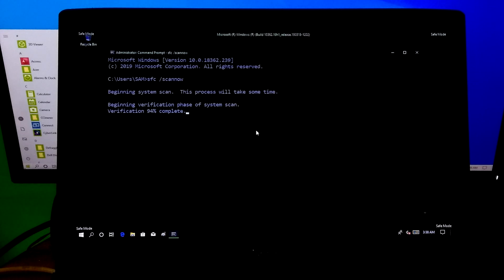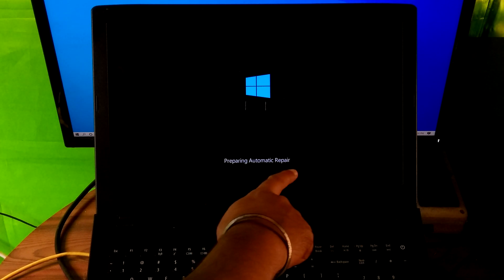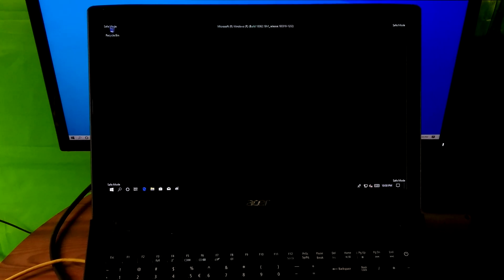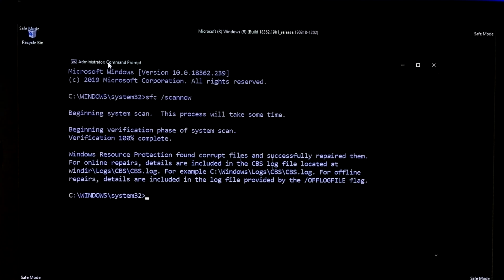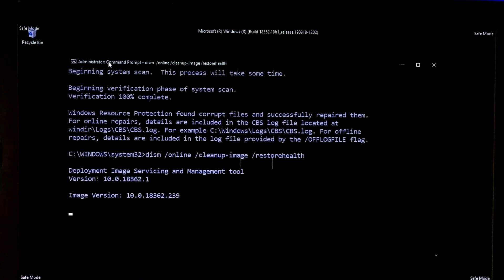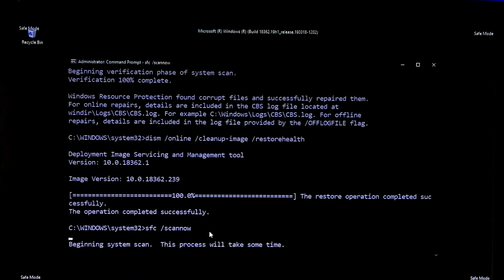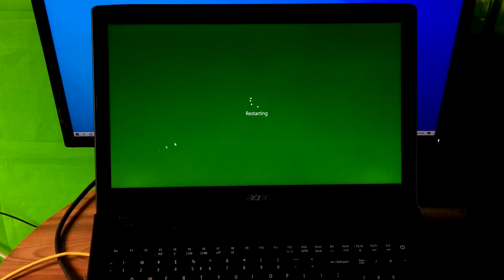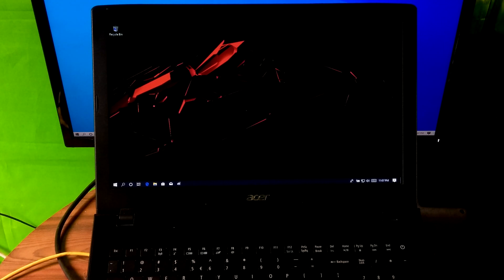How to fix Unexpected Store Exception error Windows 10 | Repair Corrupted System Files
How to repair corrupted system files, fix unexpected store exception error when windows 10 does not boot.
Hi guys, here’s a solution to fix missing and corrupt system files in Windows by using command prompt. If you have this problem with your computer such as – “Windows Resource Protection found corrupt files but was unable to fix some of them”
This might be caused by various issues such as – No.1 suddenly power failure, No.2 faulty or unsupported hardware and no.3 the system and hard disk condition is not healthy and it is heading toward death.
If the windows reports that, it cannot start because, some of its files are corrupted or missing and system health issues, then here’s a best solution for you. and also, this video will help to fix, if your system has – Stop code: UNEXPECTED_STORE_EXCEPTION error and Stop Code: BAD SYSTEM CONFIG INFO error.